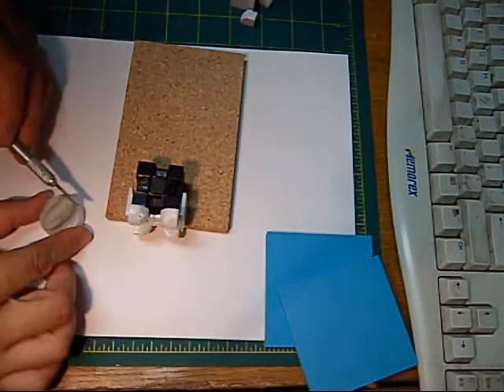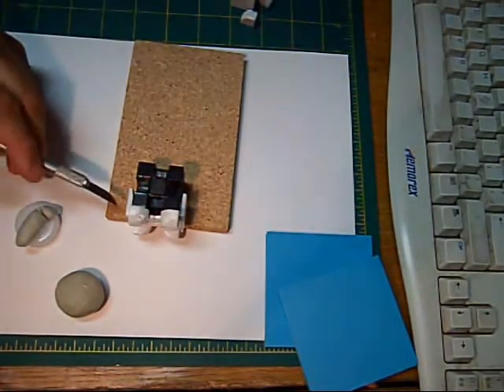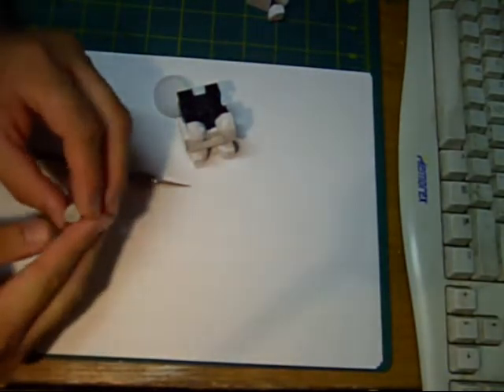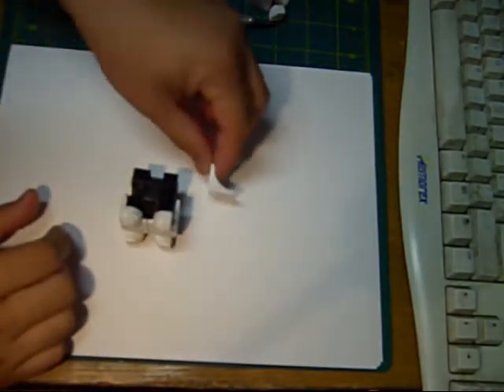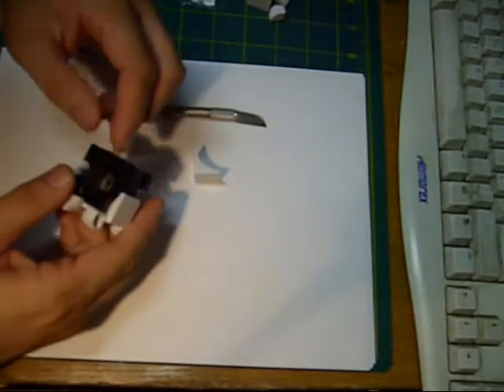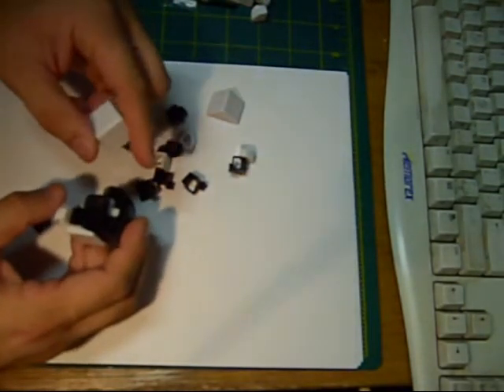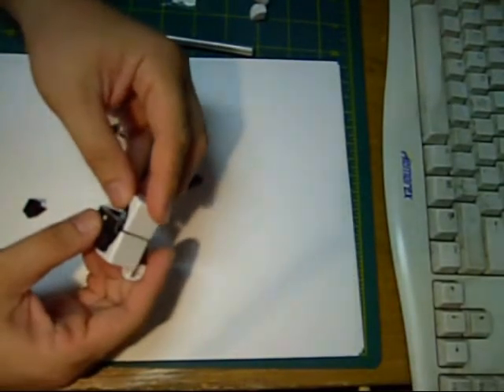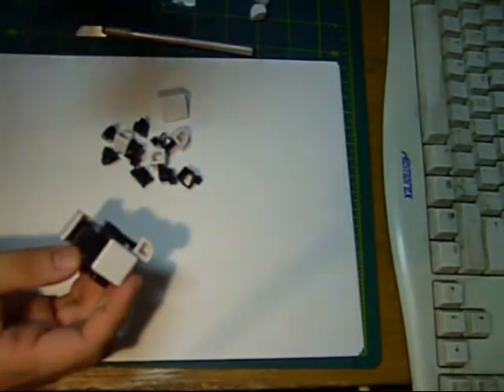How to: Build a 2x2x3 Part 5 - 2 of 4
Making the middle layer edge pieces is the hardest part.  Here's how I do it.  Some annotations (verbal corrections) coming soon.